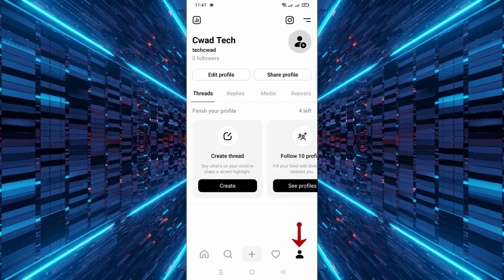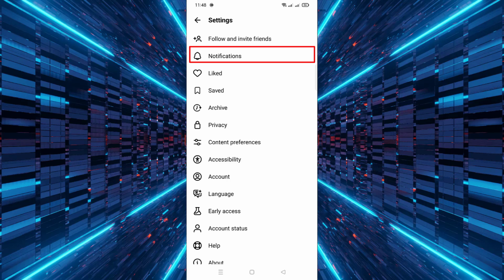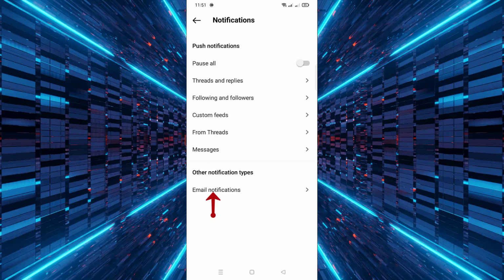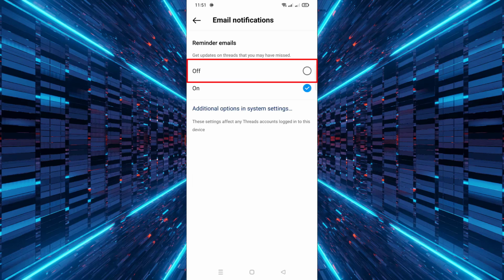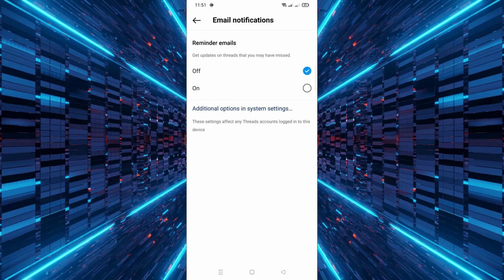How to Disable Email Notifications in Threads App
Learn how to disable email notifications in the Threads app on Android. 📱🚫

Stop unwanted email alerts quickly and keep your inbox clean. 📧❌

This easy guide covers turning off Threads app email notifications step-by-step. 🛠️📋

Save time and reduce distractions by managing your notification settings. ⏳🔕

Whether you want to stop spam or simply prefer fewer emails, this tutorial helps you. 🎯📵

Follow these simple steps and take control of your Threads app notifications now! ✅📲

Don’t forget to share with friends who use Threads and want fewer emails. 🤝🌟